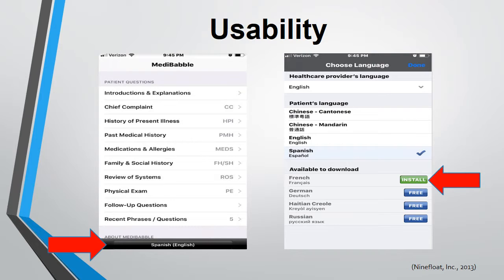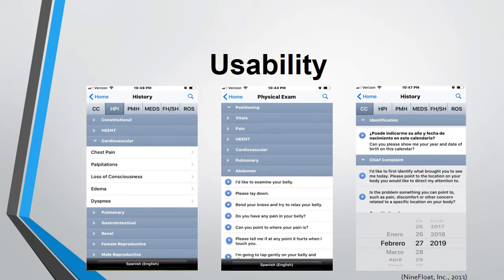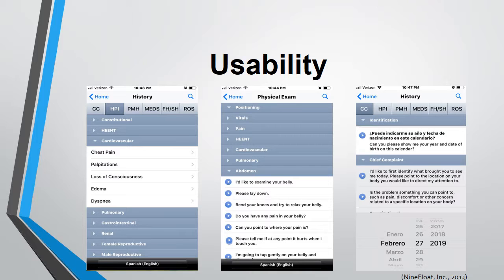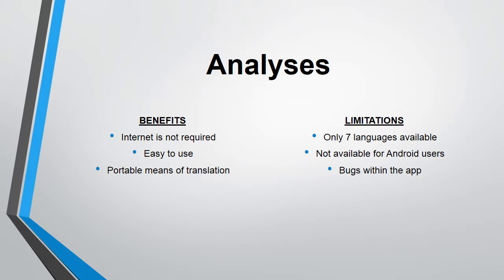Schilling Victoria Final